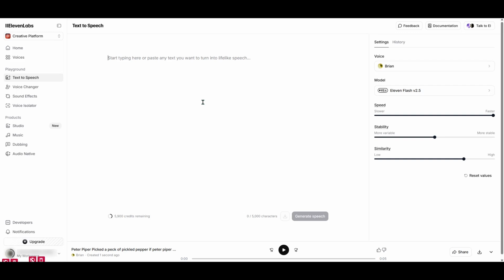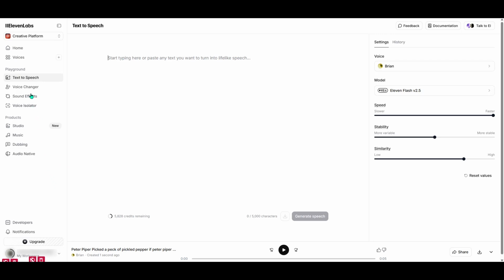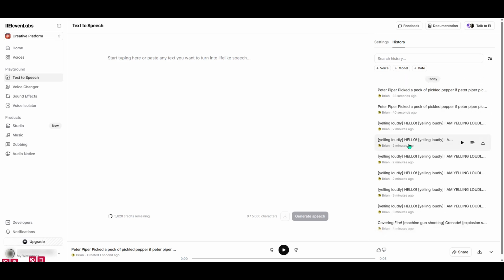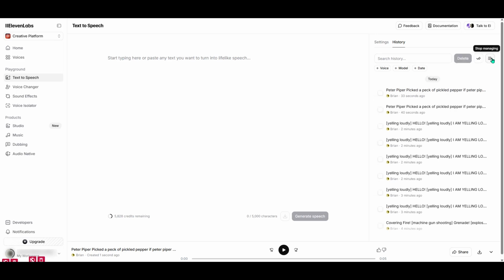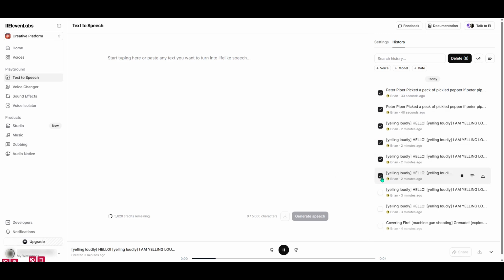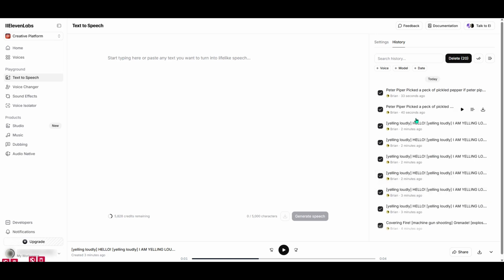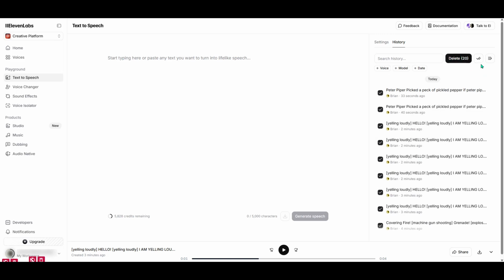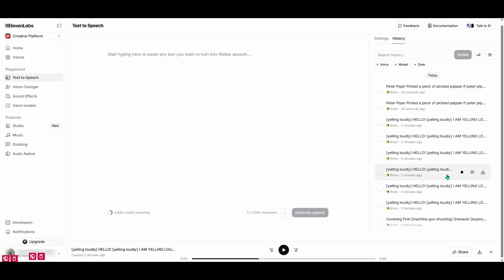How to Delete History in ElevenLabs (Easy 2025 Guide)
Learn how to delete history in ElevenLabs—clear past generations, manage your account, and keep your workspace organized. This easy 2025 step-by-step guide is perfect for beginners who want a clean dashboard in ElevenLabs.